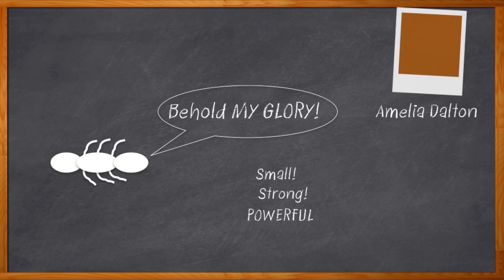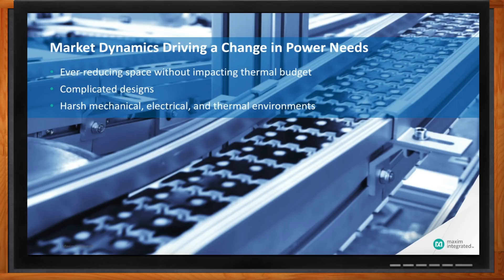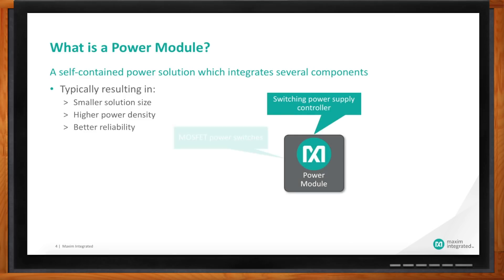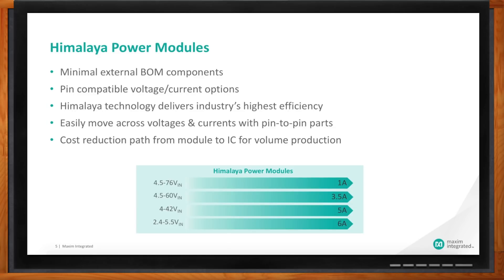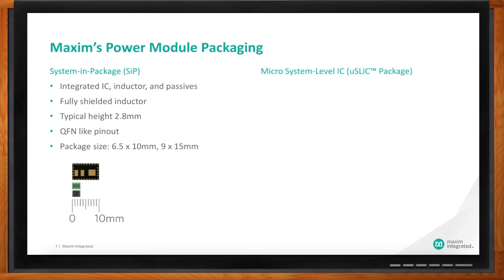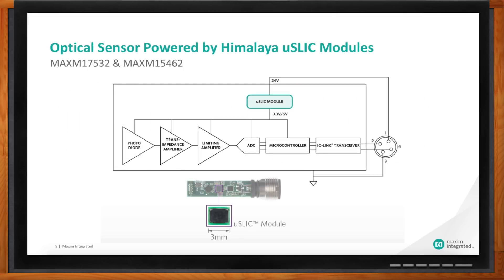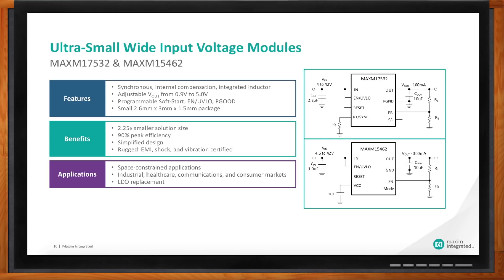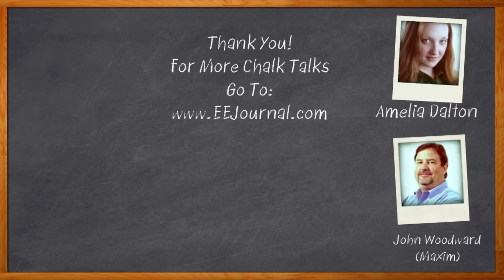Maxim's Himalaya uSLIC Solution: Industry's Smallest Power Modules -- Mouser Electronics and Maxim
New ultra-small power modules can deliver smaller solution size, higher reliability, and higher power density. In this episode of Chalk Talk, Amelia Dalton chats with John Woodward from Maxim Integrated about the industry’s smallest power modules. They might be exactly what you need for your next design.